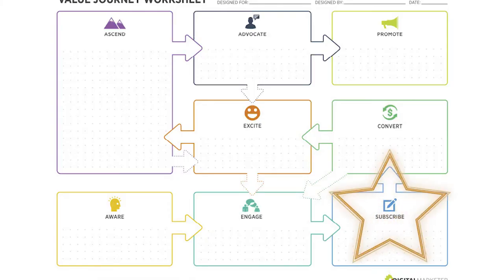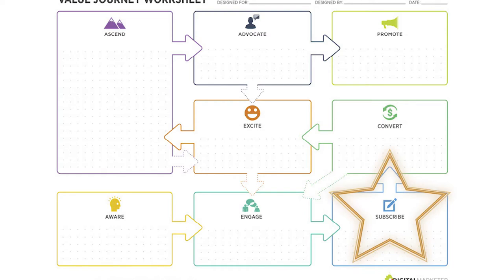Digital Marketing - Mobile Marketing Agency | JVI Mobile Marketing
Educational videos on how to market your business online. Certified Digital Marketing Professional (CDMP) agency with Digital Marketing offices in South Boston VA, Wilmington NC, Charleston SC, and Tampa FL.